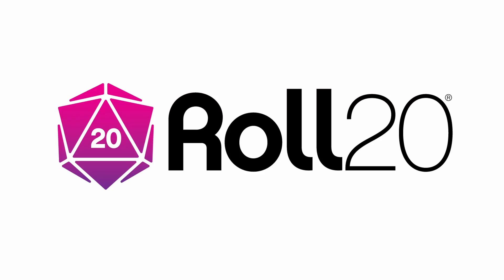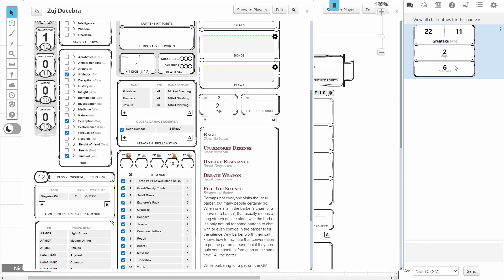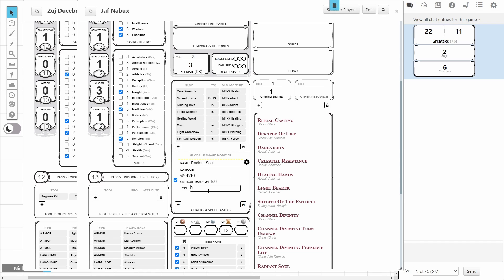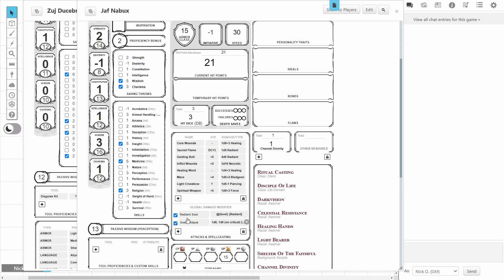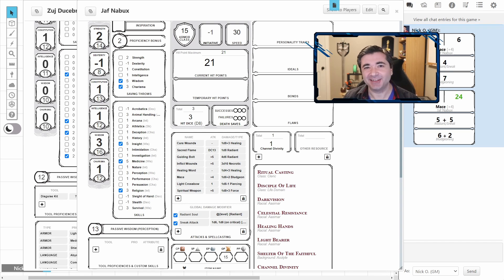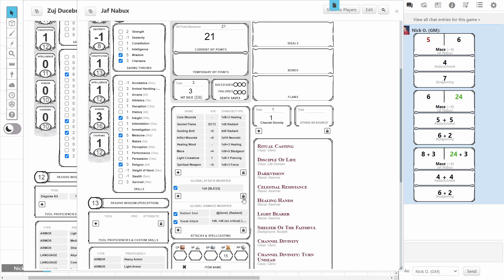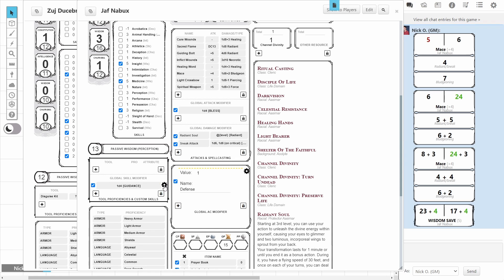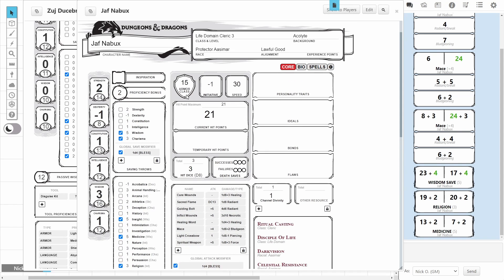Using Global Modifiers in Roll20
This video shows how to use Global Modifiers on the D&D 5e Character Sheet in Roll20.